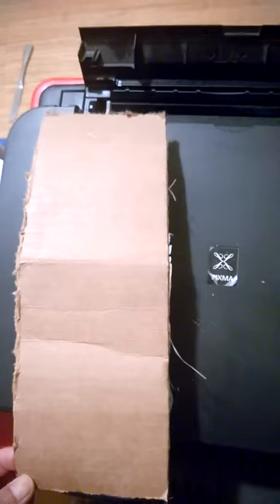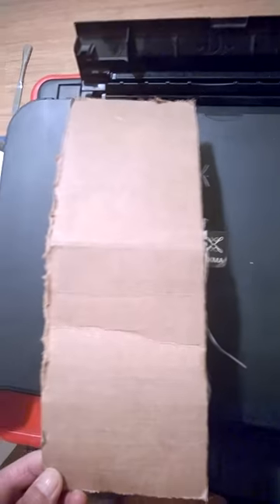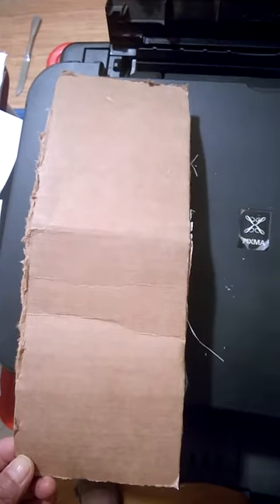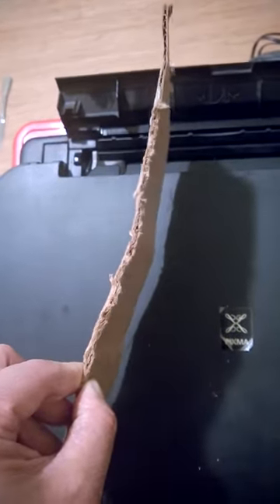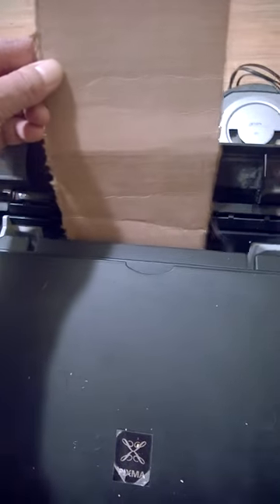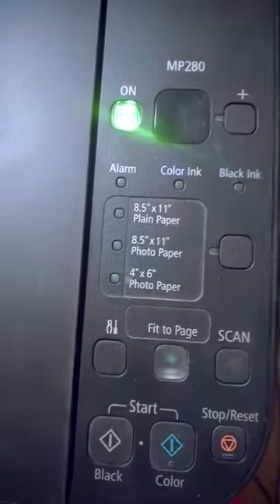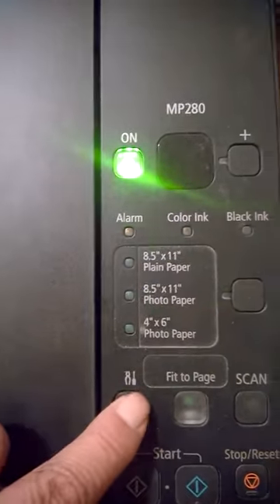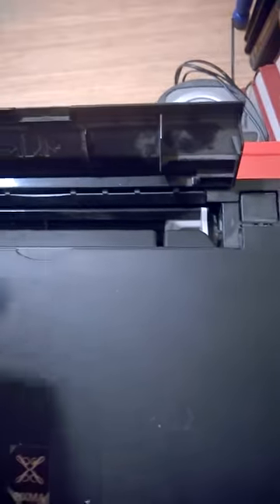Paper pick up Canon Pixma printer paper feeder not feeding paper properly in less than 2 minutes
Don't get disappointed if this video does not solve your problem because the cause of your problem may be completely different from mine. But you should try this method anyway since it's not going hurt your printer and it will not require you to disassemble the printer. I first did not know what was wrong with my printer so I took it apart and tried to clean the roller. but the problem was not solved. I was going to buy a new printer before I tried this trick. I never thought anything would fall inside the feeder which could block the pathway where the papers go through. Then I saw two other videos using this trick, so I thought I'd give it try, and it WORKED!!! I pushed out a nail. This should work for any printer. If the problem is not caused by any electrical/mechanical/programming issues. It is LIKELY something fell inside the feeder's pathway (nail, piece(s) of dust, paper clips...anything that might block the paper's path). This method should work when the computer is turned on or off. I did it when the feeding roller was rolling. I noticed that the left half of the paper seemed wanting to go through, but the right half would not. So I cut off this piece of cardboard (watch the video) and while the printer is on, FORCE the cardboard through the feeder...and guess what, while only half of the cardboard was pushed in, I found, on the outer side of the feeder (right under the ink cartridge, when the top was lifted up as if you were going to change the ink) pushed out a one-inch Screw. No need to push the entire board through. It took me less than two minutes.